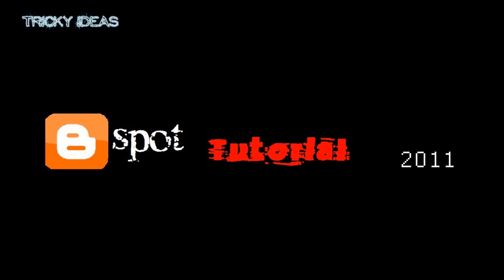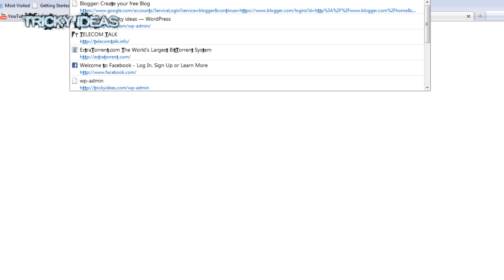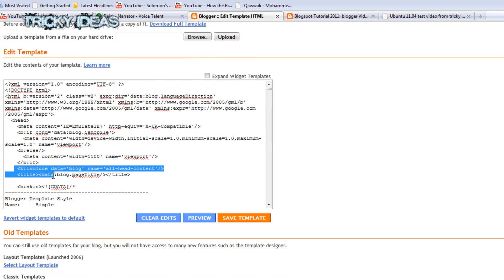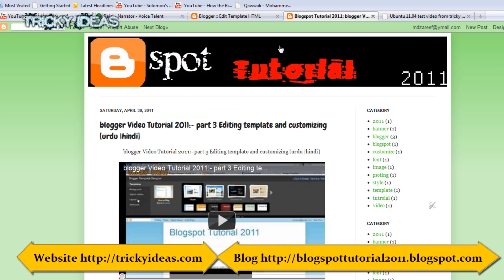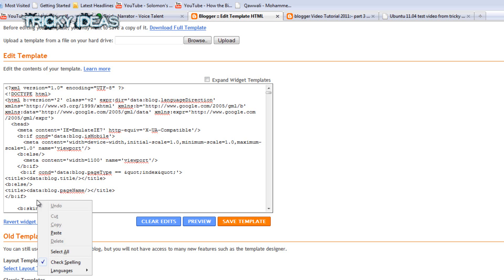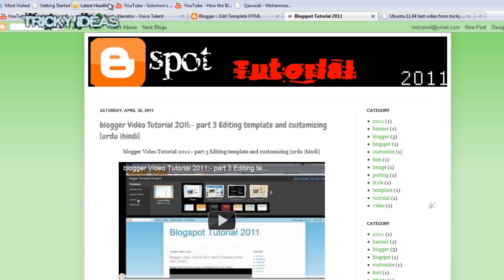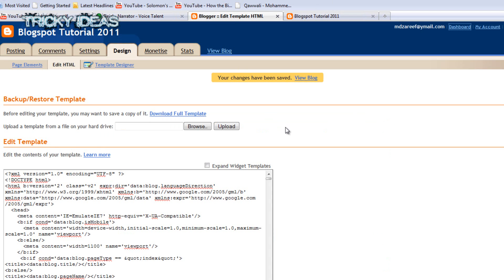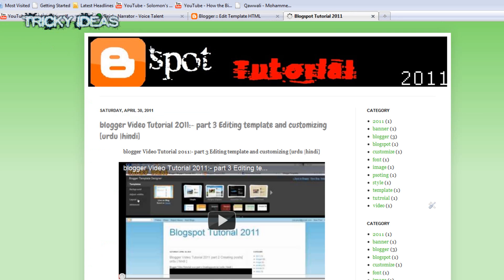Blospot Video Tutorial 2011:- part 4 Title tweak Seo optimize and adding fav icon |hide nav bar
Blospot Video Tutorial 2011:- part 3 Title tweak Seo optimize and adding fav icon on blog